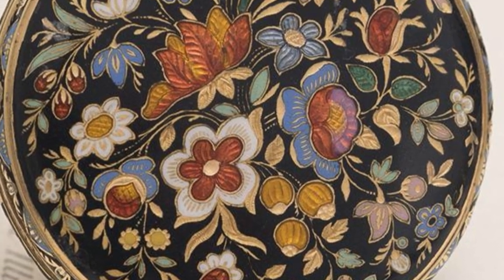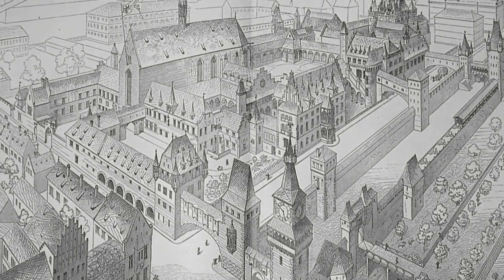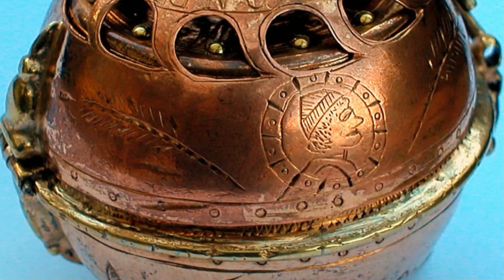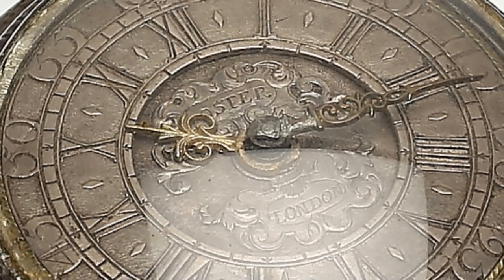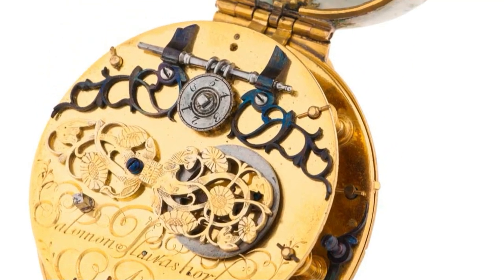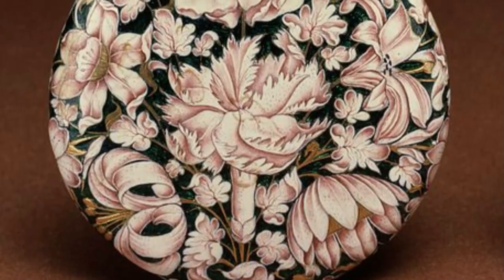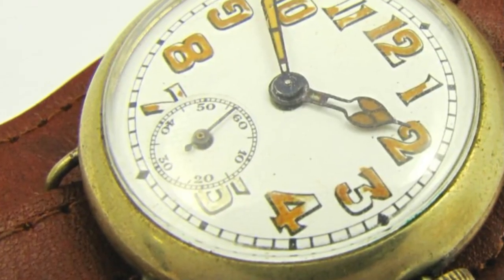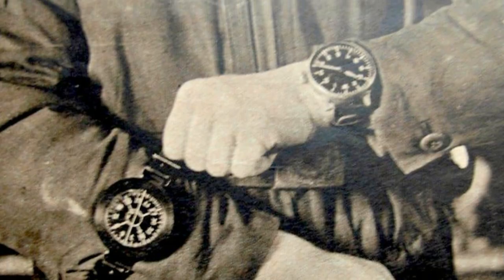The Enameled Watch with Flowers: History and Significance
By the 1600s, the pocket watch had evolved and, at times, become quite exquisite including pocket watches with enamel painting but where, why and when did this new style of watch originate?

00:00 - Intro
00:37 - Creation of the First Watch
01:17 - Pocket Watches and Social Status
01:45 - Enameled Watches Start to Appear
02:28 - THE Enameled Watch with Flowers
02:56 - How War Helped Evolve the Pocket Watch